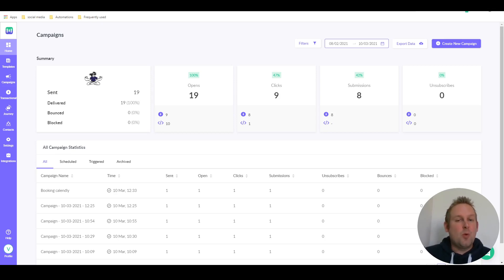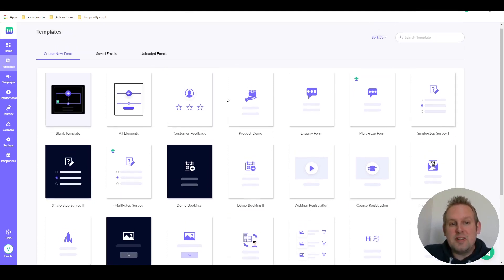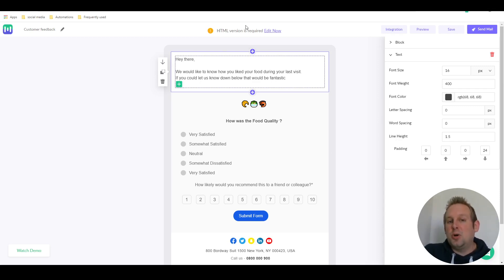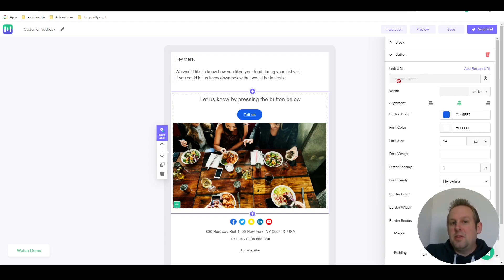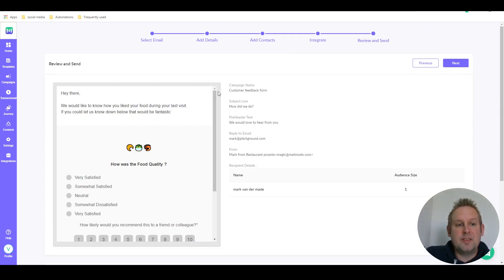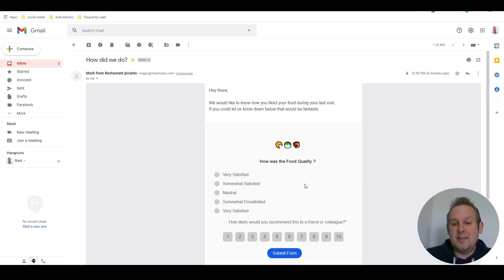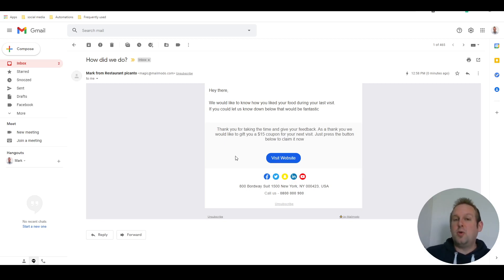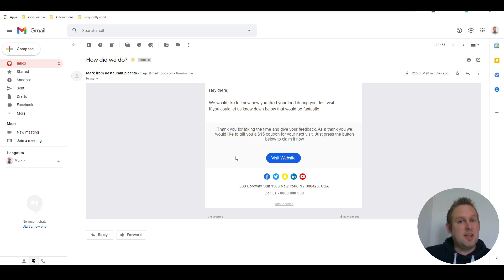Customer Feedback Made Easy | Mailmodo Use Case 1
Now you can collect customer feedback with no sweat! Powered by AMP, Mailmodo gives your customers a seamless experience directly in their inbox helping you collect invaluable feedback in just a few clicks.